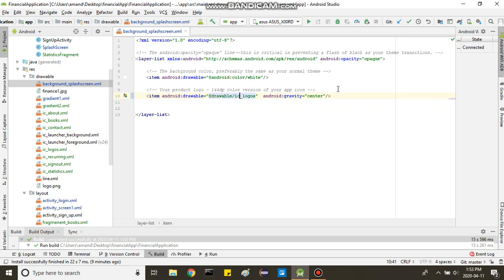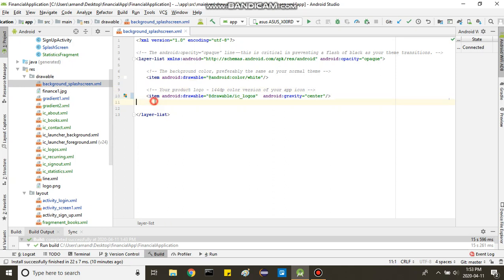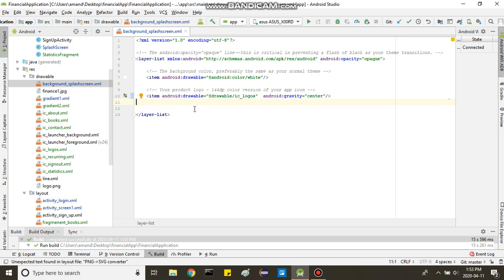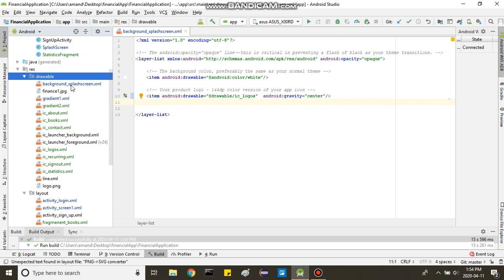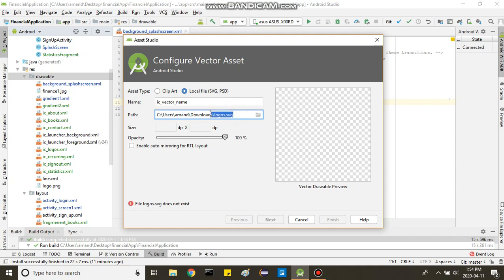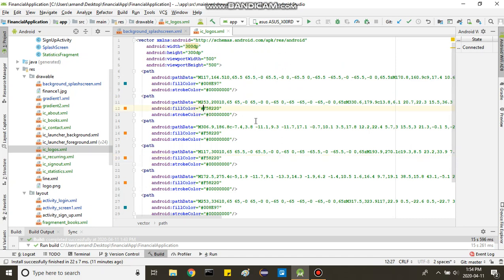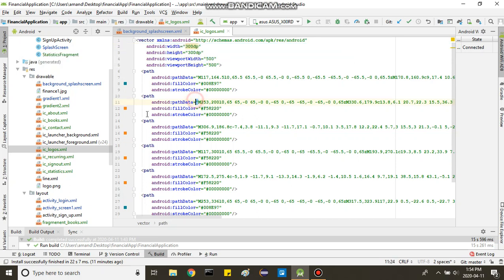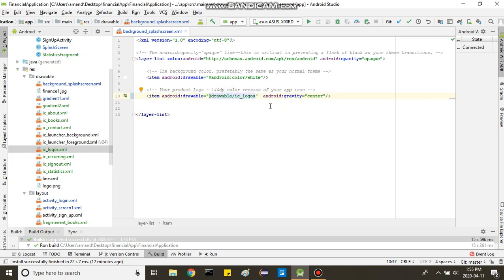SVG Image on Splash Screen in Android Studio | NO BLUR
Before watching, please set up your splash screen, using another tutorial.